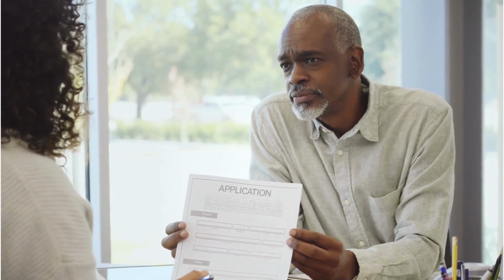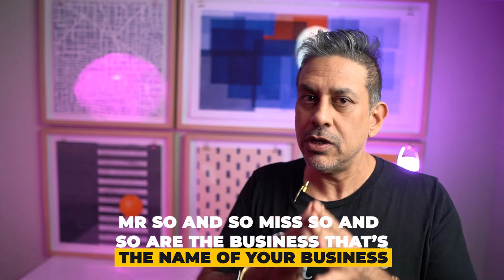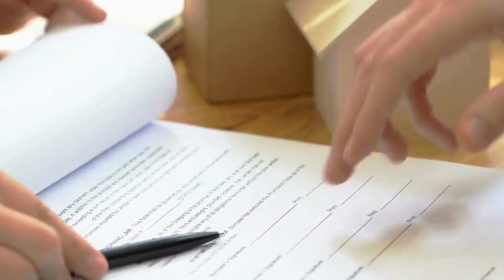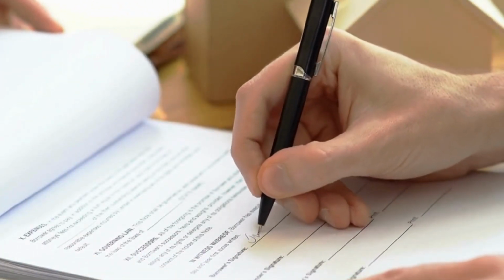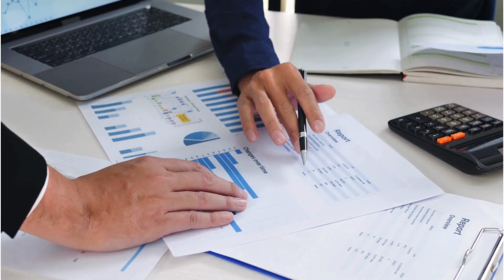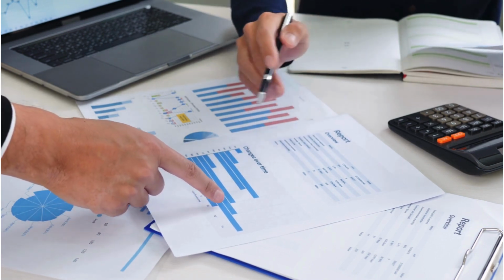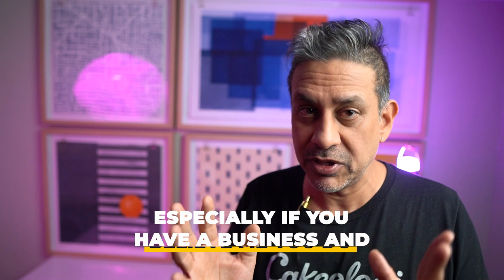The TRUTH About Building Business Credit as a Sole Proprietor!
💎💎All the Links to the Business Credit Gems are Below!👇💎👇💎

Are you looking to establish business credit without a company? Many entrepreneurs and small business owners wonder if it's possible to get business credit without a formal company structure. In this video, we'll explore the options and requirements for obtaining business credit as an individual or non-traditional business entity. Learn how to build business credit, even if you don't have a traditional company, and discover the benefits of establishing a strong business credit profile. Whether you're a freelancer, independent contractor, or solo entrepreneur, this video will provide you with the information you need to make informed decisions about your business credit.

🎯Make Every Purchase Count:  All these vendors provide business services on credit and they report to your business credit report.  Why buy from a vendor that does NOT report when you can Make Every Purchase Count and build your business credit up with Every Purchase!

Helps you get Get Tradelines on All Three Bureaus!  Their Business Buiilder Membership gives you all the tricks and hacks to build business credit. Plus💎
🪄Get a Logo or other services for your business on credit.

Report Your Own Tradelines!  Yes, that is correct. Report your clients, get credibility, and share your reports.

FREE Business Credit Training: Register and Start Educating Yourself.
The most comprehensive Business Credit building platform on the planet. Learn how to build your business credit and get funded.  Offers on lines of credit, business credit cards, net 30's, business car loans, and much more.

They have all the dispute letters you need to help you repair your personal credit.  They can also do it for you!
They also report to your business credit report!
Repair your personal credit while building your business credit at the same time!

Get your business listed on over 90 local websites and increase your online presence.  Great for SEO and getting your business found online!
They report to your business credit report with every purchase!

💎Bill Business Credit Card with NO Personal Credit Check

📞 OpenPhone – A modern business phone system with powerful features. Try it now!

BoB